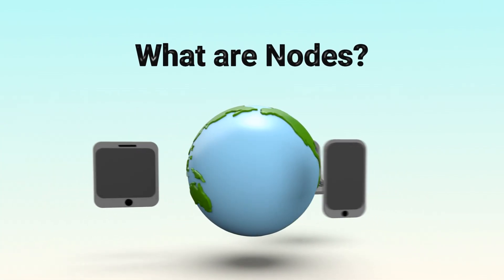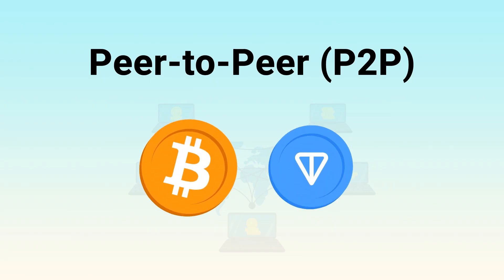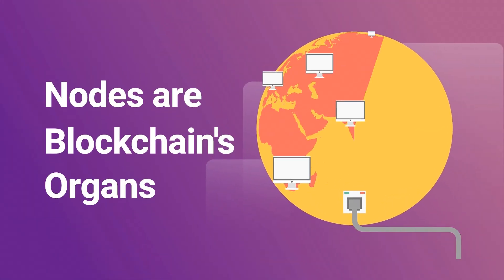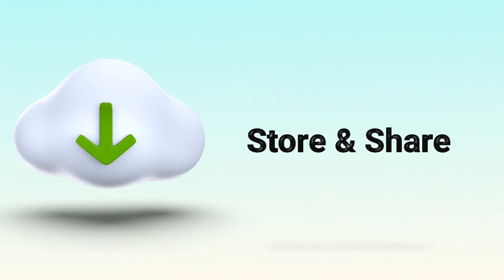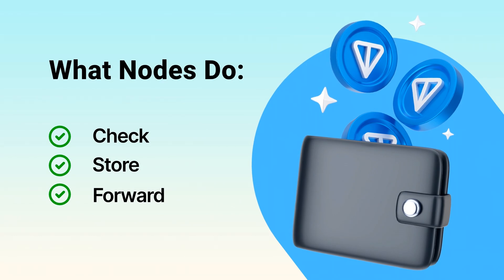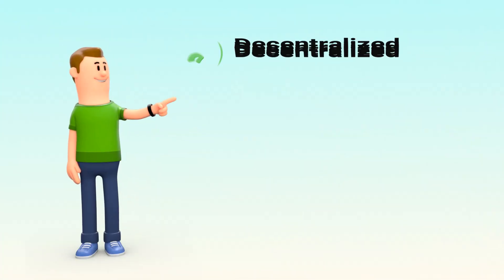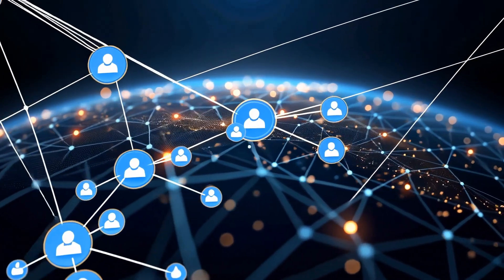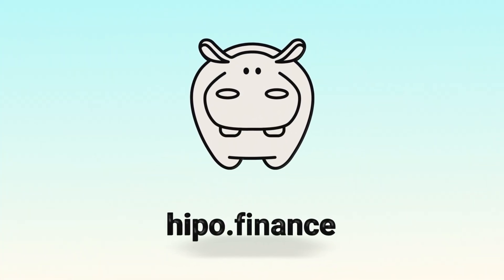What Are Nodes in Blockchain? | The Backbone of Decentralized Networks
Blockchains like TON and Bitcoin don’t rely on central servers. Instead, they run on nodes—ordinary computers that store and sync data across the globe. In this video, we explain what nodes are, how they work, and why they’re critical to keeping blockchains decentralized and secure.